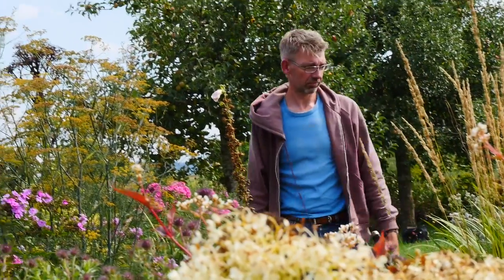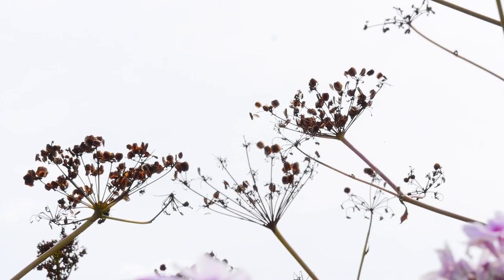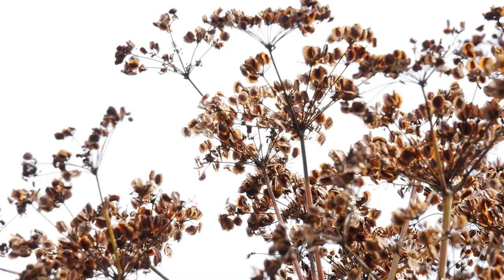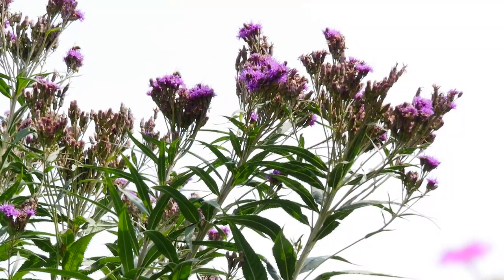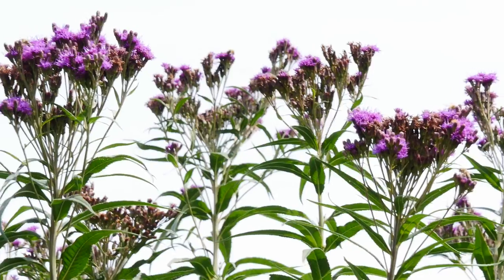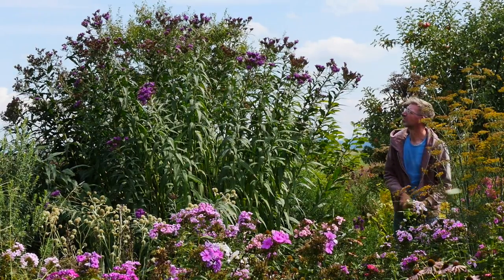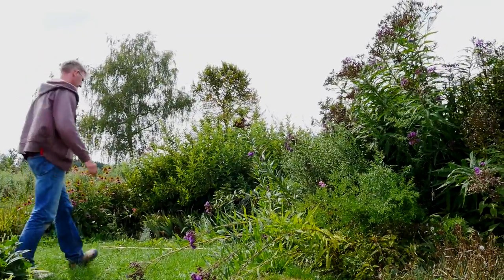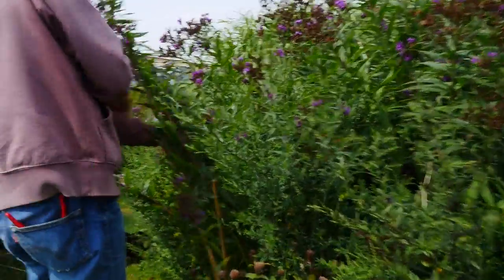Der Staudengarten von Michael Schulz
Folge 4 aus der 3sat-Web-Serie "Die schönsten Schweizer Gärten"